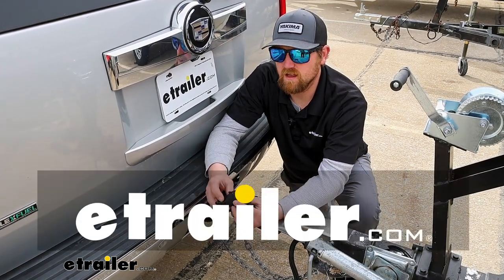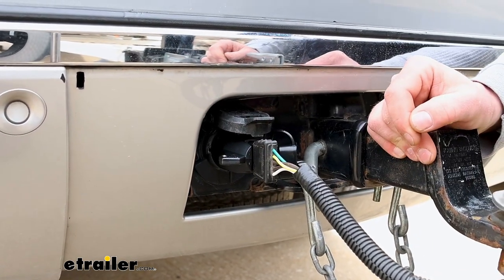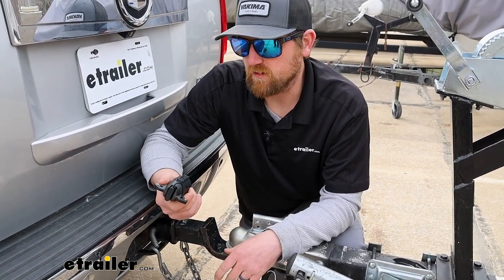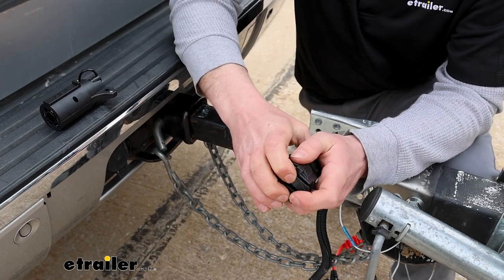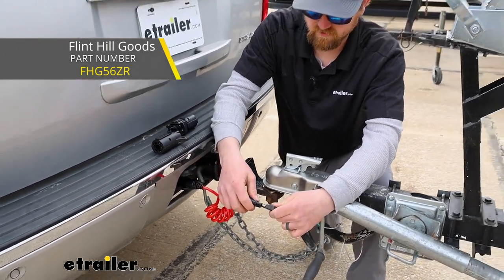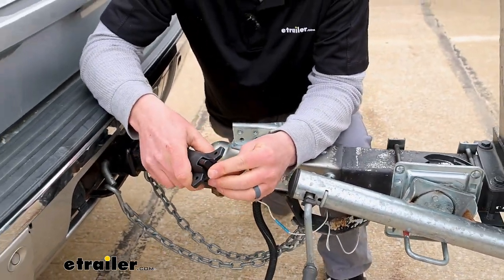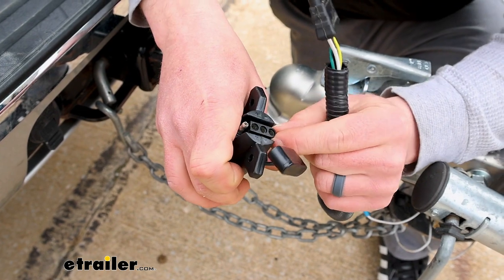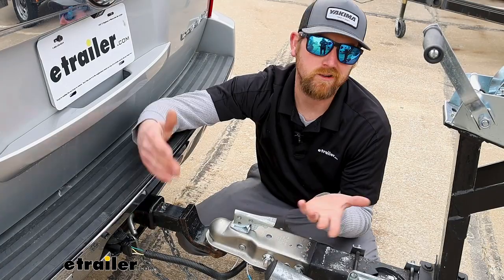etrailer | Pollak 7 Pole to 4 Way Connector Adapter Feature Review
Hey everybody, Ryan here at Etrailer.  Today we're gonna be checking out the Pollak seven-way to four-way flat adaptor plug.  This adaptor plug is gonna be a really simple solution for those of you that have a vehicle with a seven-way, round trailer type connector and you need to hook up to a trailer that has a four-way flat.  All you're gonna have to do is plug this in and it'll reduce it down to that four-way that way we're able to plug your trailer in and get all those appropriate signals that you need not only to stay safe but legal as well.  And being that it goes down to that four way, you'll get your taillights your turn signals, and your brake lights.  So a really simple part, but definitely gets the job done and really simplifies things when you go to hook up to a different style of trailer.

Compared to some of the other ones out there, you know they're all about the same.  I'd say some of them have some cool things like built-in testers and stuff like that which might be important to some people, but others, you know, if you're looking for a really economical way just to be able to plug in and hook up your four-way flat trailer connector definitely can't go wrong with this.  And there's some other different options out there too.  So for example, you have some like this, right This is one built by Hopkins.  It's pretty cool.

It has a four-way flat as well as a five-way flat, so if you're towing all different types of trailers or different types of connectors you know this one might be a better option because you get both to choose from, so whichever one you need.  And then you have some too.  So for example, this is actually a pretty decent example on this trailer, the wiring end isn't very long.  All right.  So let's say if you never know what you're really gonna hook up to, maybe company trailers or something like that and maybe your seven-way connector's in a funny spot or something.

There's ones like this as well that are also seven to four.  This is a Flint Hill Goods one that'll plug in, turn into that four-way flat and give you a little bit of extra length too.  So, you know, depending on your situation there's gonna be a connector plug that's gonna be most appropriate.  In terms of living with this thing, you know how I use it, so I've got a, a boat at home, I try to get it out as much as I can just about every weekend depending on the situation.  That's really the only thing I tow.

So mine, I actually have this exact one.  I usually just leave it on there and leave it with the trailer instead of leaving it in the car or in the seven way.  But if you do wanna leave it in the seven way, it does have a cap there so it'll keep those terminals protected.  So if I had a work truck or something or towed all the time, I honestly would probably just leave it in there, that way it's ready to rock and roll and hook up to whatever trailer.  But choice is yours, you know in terms of the quality construction, not bad.  Like I said, I've had this exact one for it's probably been a couple years now and it still holds up good, haven't ran in any issues, feels well built.  And even when you go to plug this in, you know this part isn't cheap.  A lot of times what you'll see is these are just kind of poorly made and after plugging it in over and over again, you know sometimes you're not always right on or sometimes your connector's a little jacked up on the trailer side you can damage these pins.  And with my scenario, I haven't ran into any issues with that.  So I feel like it's pretty well made.  Other than that, you know, at the end of the day if you're looking for a very simple, cost effective way to, you know, essentially turn your seven way into a four way this is one you really can't go wrong with.